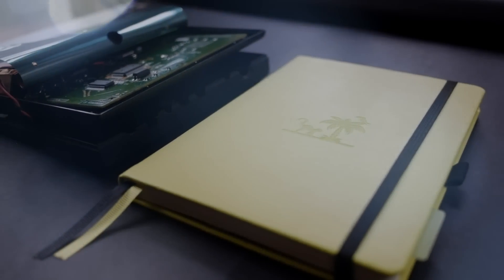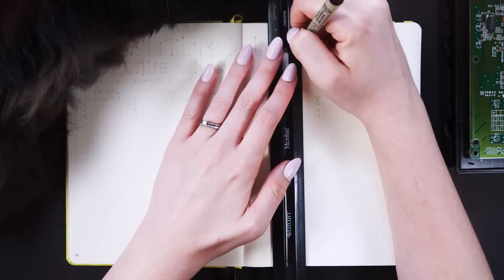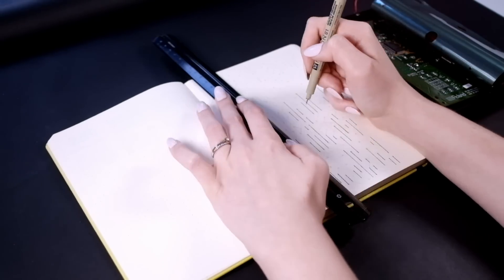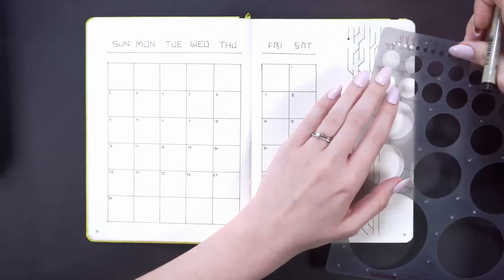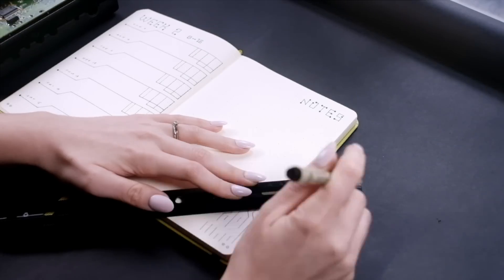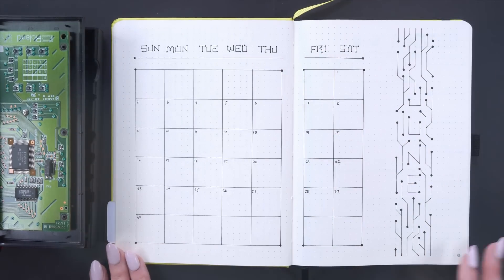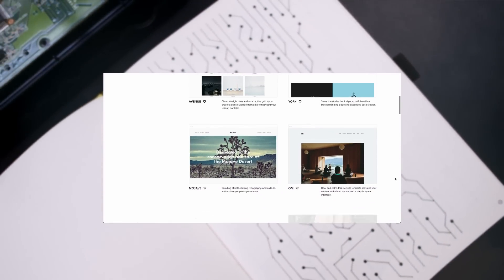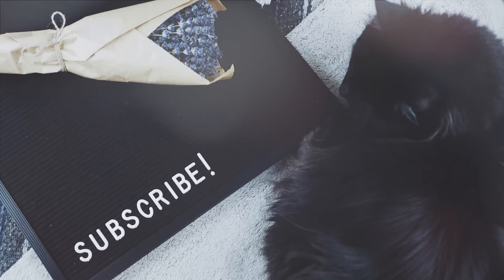NEW Bullet Journal Set Up & June 2019 Plan With Me: Husband Edition!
I'm so happy that my husband is still using his Bullet Journal every single day, and it was so lovely to see his excitement at starting a brand new notebook!  He really was giddy about the double bookmarks :)

I hope you like this minimalist and practical circuit themed bullet journal set up!

Don't forget to vote in the poll to let me know if you're interested in my Coffee Talk series idea :)

*SUPPLIES USED*

- Sakura Micron Archival Ink Pen in 005 and 01
- Westcott Microban Recycled Plastic Ruler
- Pickett Circle Master Template 12041
- Semikolon Sticky Note Book

- Sony A6300 Camera w/ Kit Lens
- Fujifilm XE2 Camera w/ Kit Lens

xo Elizabeth

It's great because you pay the same amount but I also make a tiiiiiiny number of $ for referring you.

It's totally a win-win.

So thanks, friend!

CODES

SOCIETY6
Get $10 off your first purchase from Society6 (over $40) with my

If you are struggling with anxiety, depression or any other mental illness, consider online counseling with a licensed professional at BetterHelp. It’s far cheaper and more convenient than in-person counseling. Believe me, you are worth it!

SKILLSHARE
Try premium FREE for one month and give me a free month when you use this (Skillshare is an awesome site with courses in just about everything... drawing, lettering, graphic design, marketing, etc.)

EBATES
Get $10 cashback bonus when you spend at least $25 on a website using the ebates extension for cashback!

THINX
Thinx period-proof underwear... get $10 off your thinx purchase and give me $10 at the same time! (win-win) use this

SUGARMAT YOGA MATS
(aka the most beautiful sustainable yoga mats around)... (use this link for your purchase and I get 10% commission)

EVERLANE
(I get $25 when you make a purchase)